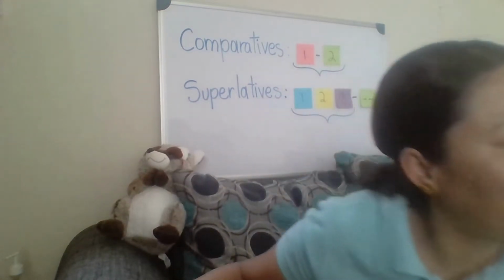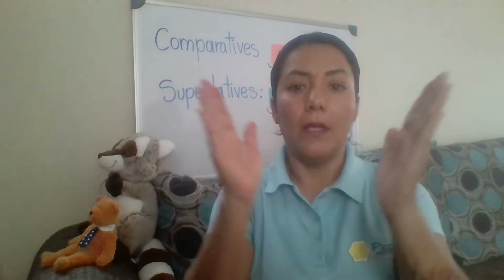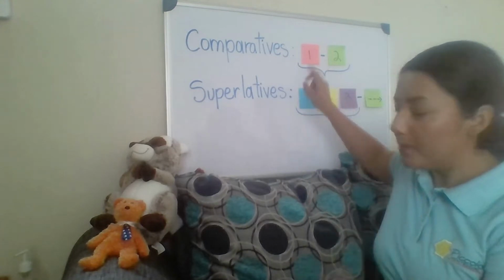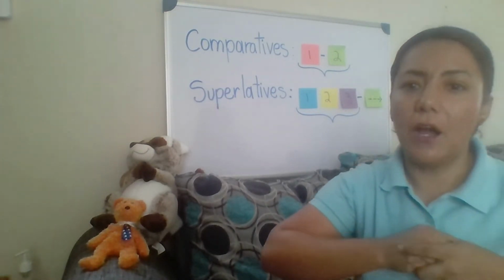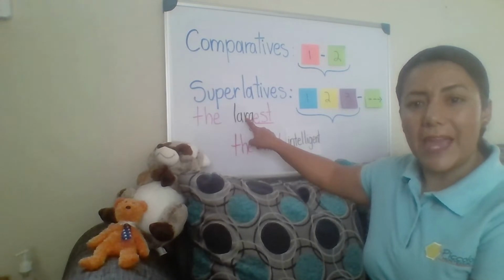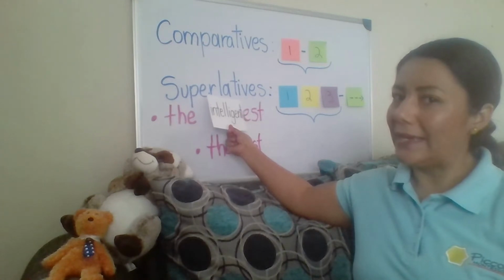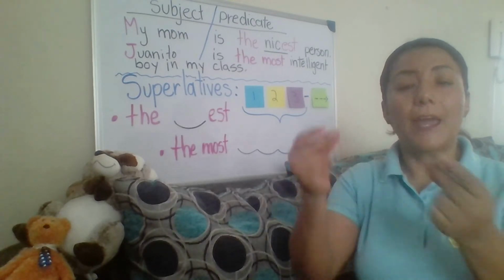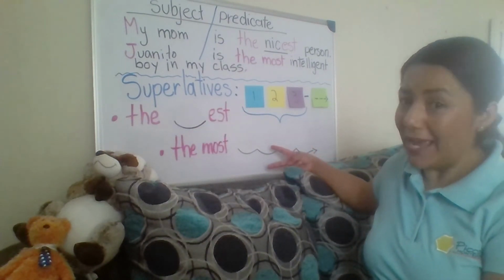3° Teacher Ara - Superlatives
3° Teacher Ara - Superlatives